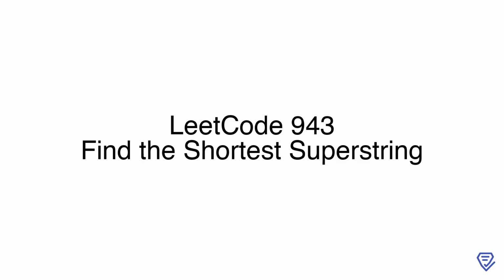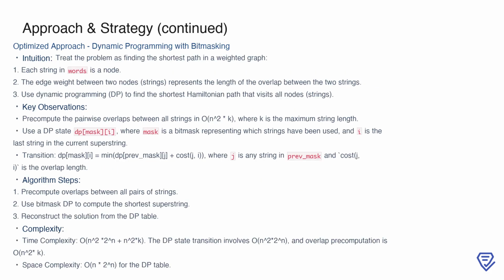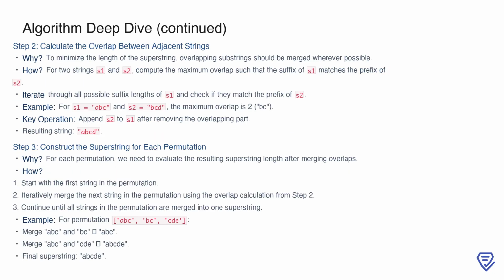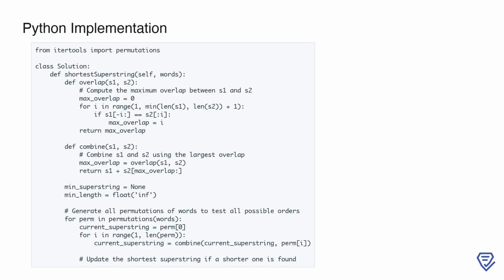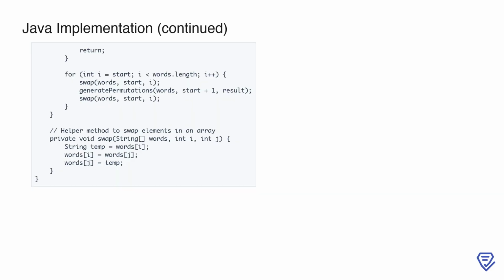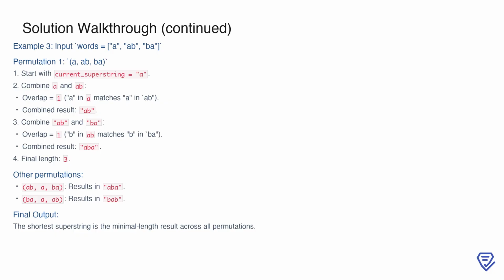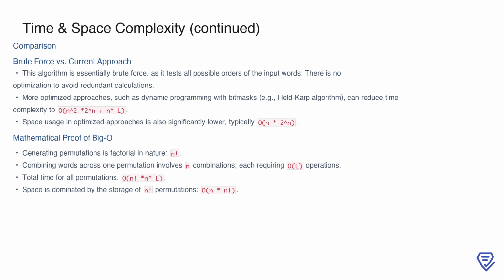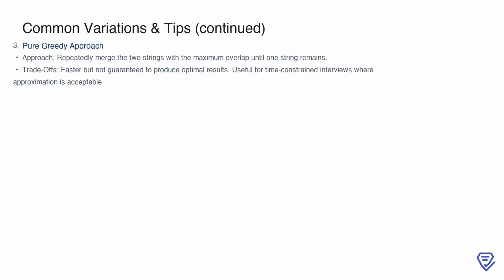LeetCode 943: Find the Shortest Superstring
Difficulty: Hard

⏱️ Timestamps:
00:00 - LeetCode 943: Find the Shortest Superstring
00:19 - Problem Statement
01:04 - Problem Statement (continued)
01:39 - Problem Statement (continued)
02:16 - Problem Statement (continued)
03:05 - Approach & Strategy
03:57 - Approach & Strategy (continued)
05:00 - Approach & Strategy (continued)
05:49 - Approach & Strategy (continued)
06:39 - Algorithm Deep Dive
07:30 - Algorithm Deep Dive (continued)
08:28 - Algorithm Deep Dive (continued)
09:18 - Algorithm Deep Dive (continued)
10:19 - Python Implementation
11:36 - Python Implementation (continued)
12:29 - Java Implementation
13:13 - Java Implementation (continued)
13:56 - Java Implementation (continued)
14:39 - Solution Walkthrough
15:32 - Solution Walkthrough (continued)
16:33 - Solution Walkthrough (continued)
17:21 - Solution Walkthrough (continued)
18:09 - Time & Space Complexity
18:59 - Time & Space Complexity (continued)
19:47 - Time & Space Complexity (continued)
20:39 - Time & Space Complexity (continued)
21:37 - Common Variations & Tips
22:38 - Common Variations & Tips (continued)
23:46 - Common Variations & Tips (continued)
24:46 - Common Variations & Tips (continued)
25:16 - Conclusion
25:36 - Thank You!